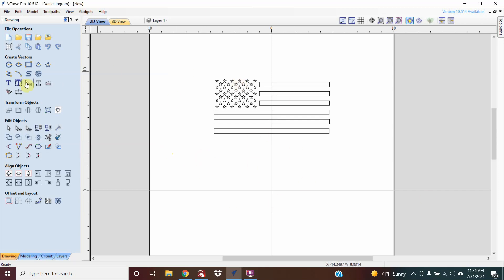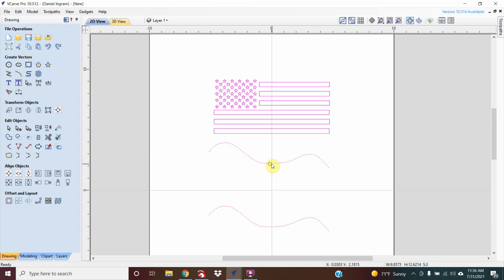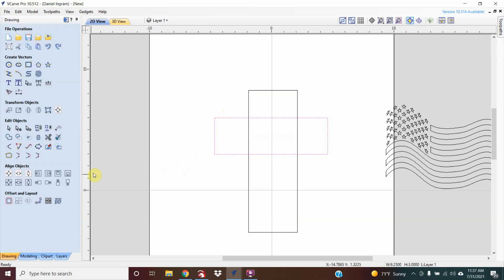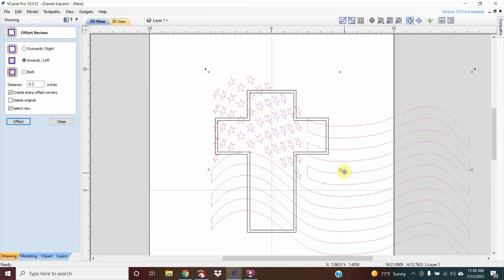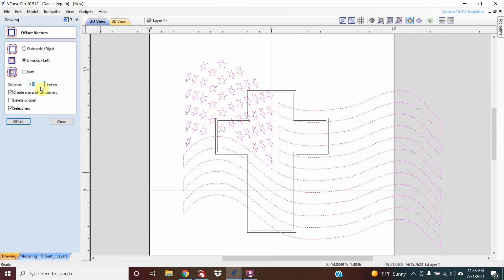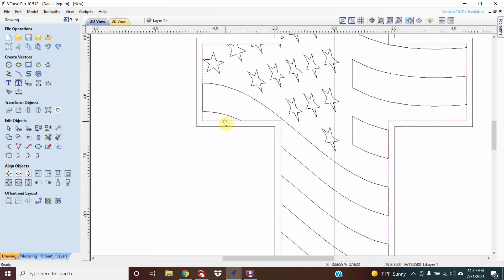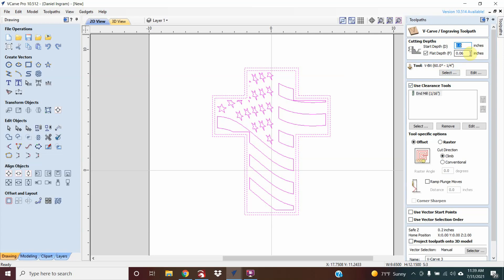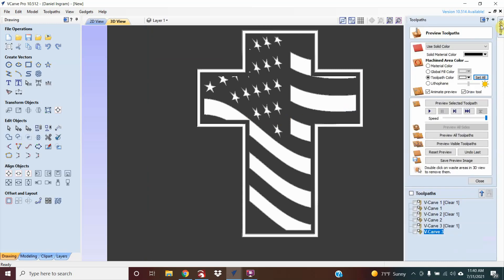Creating a wavy flag cross in Vcarve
Distorting and trimming objects to make a cross